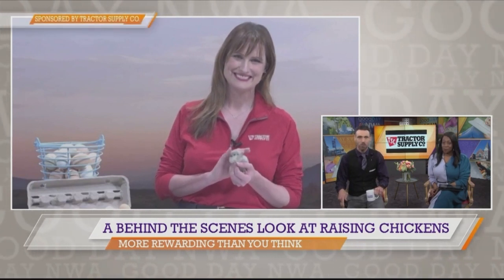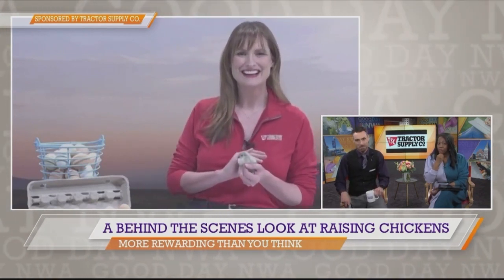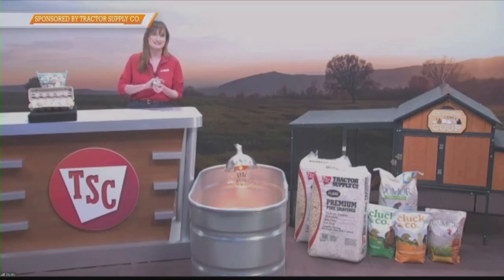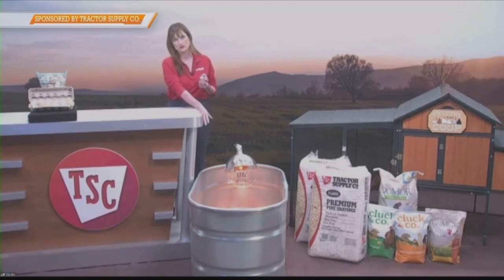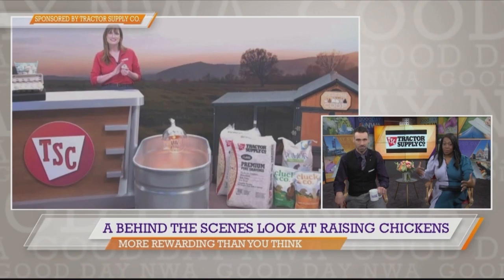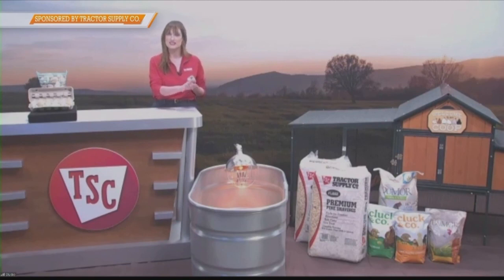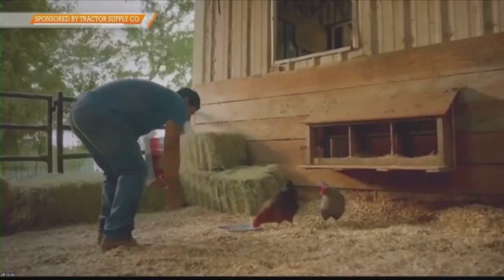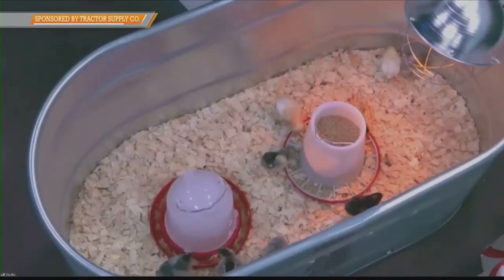The joy of raising chickens